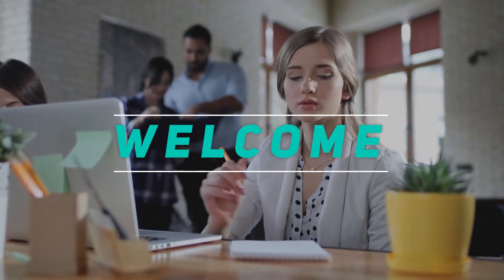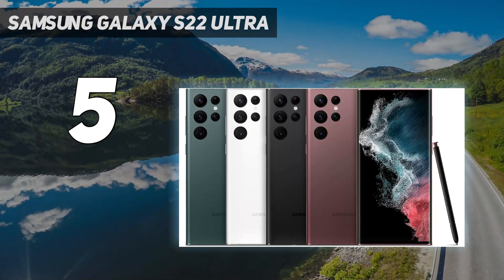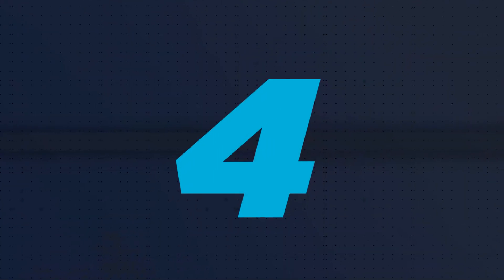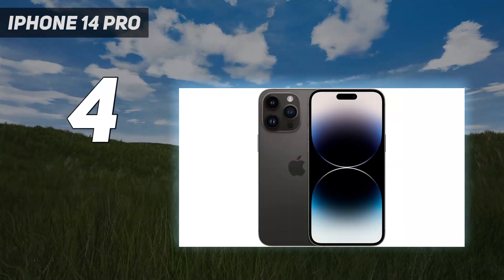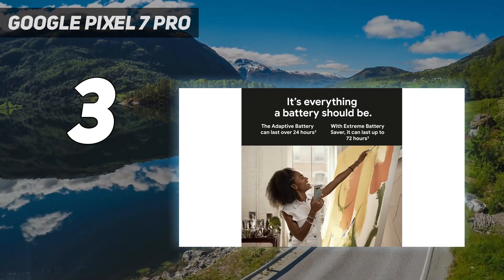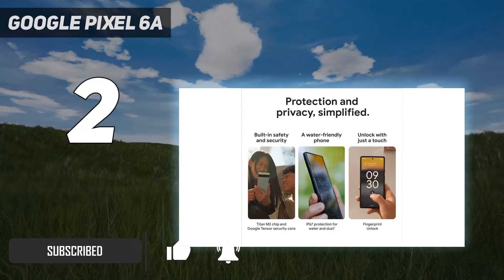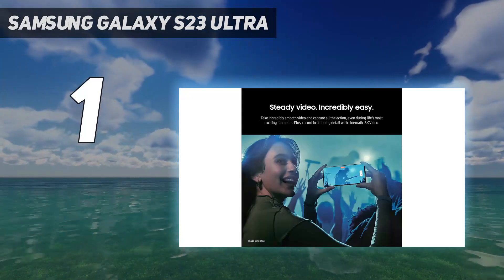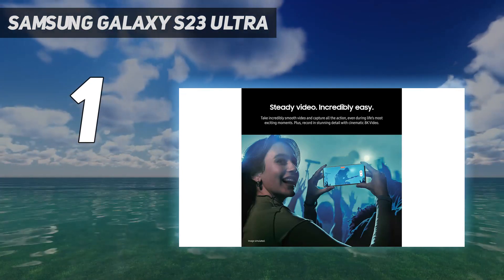5 Best Camera Phone in 2023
Here is the Updated Prices of the Best Camera Phone in 2023!

Things that we mentioned in this video:
1. Samsung Galaxy S23 Ultra - B0BLP2B5DZ
2. Google Pixel 6a - B0B3Q23BT4
3. Google Pixel 7 Pro - B0BCQWYR2Z
4. iPhone 14 Pro  - B0BN93P98N
5. Samsung Galaxy S22 Ultra - B09MVZH5RB